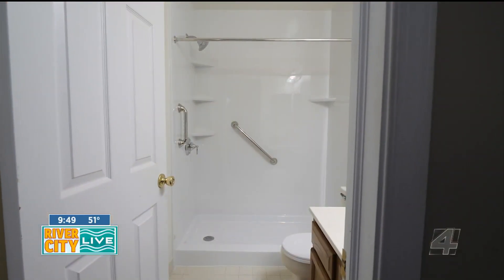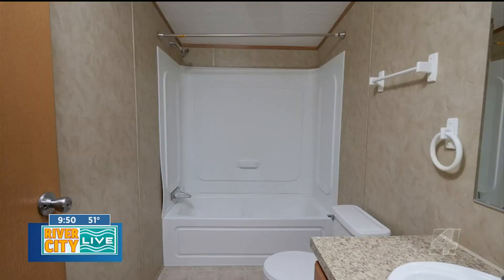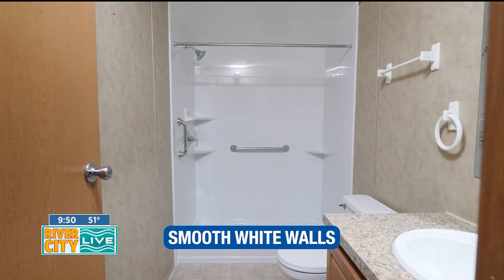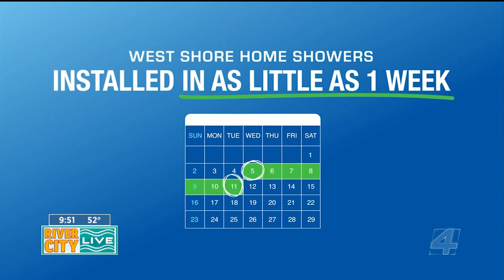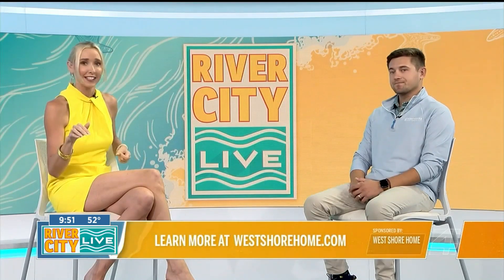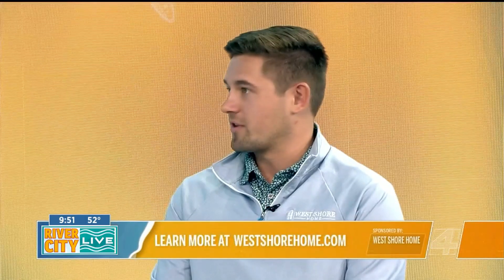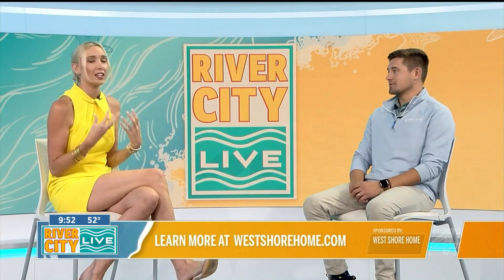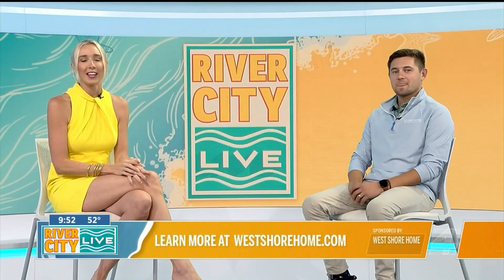Step into a new season with West Shore!